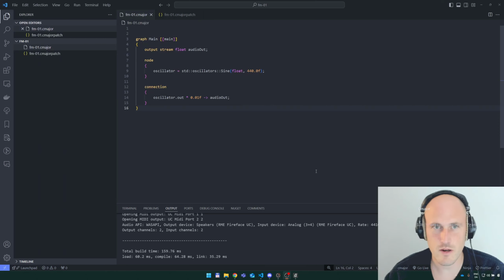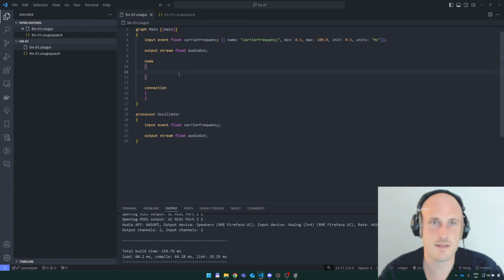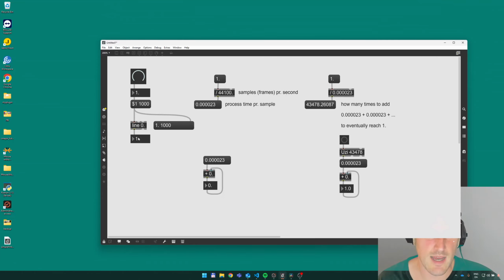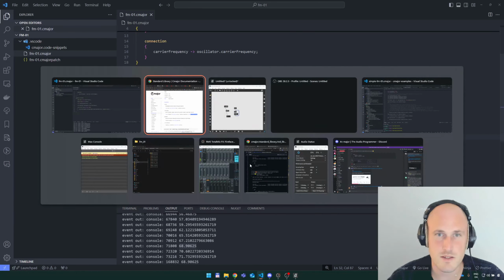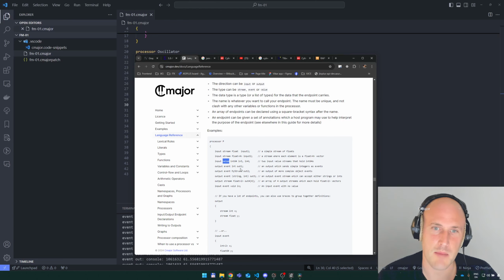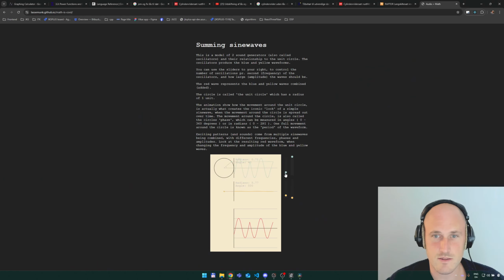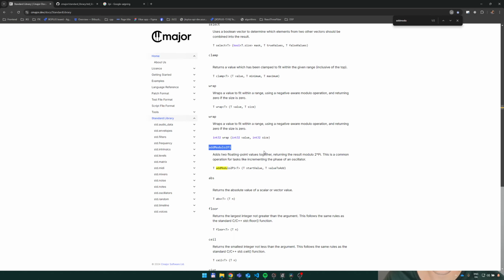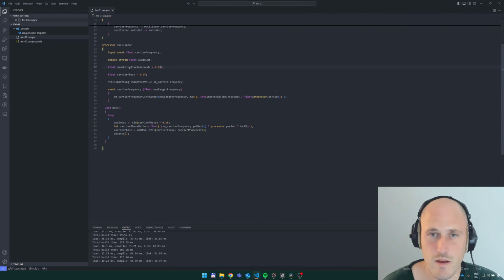CMajor - Max/MSP - simple FM synthesis - part 2 - DIY sine oscillator with sin()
Part 2 focuses on the carrier oscillator, and handling / incrementing the phase value used to have a sin() make sound